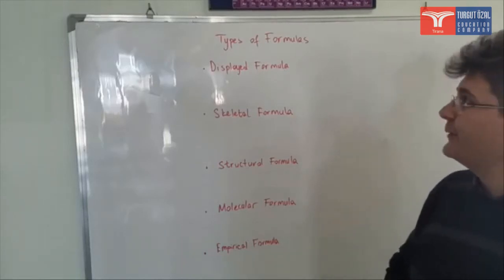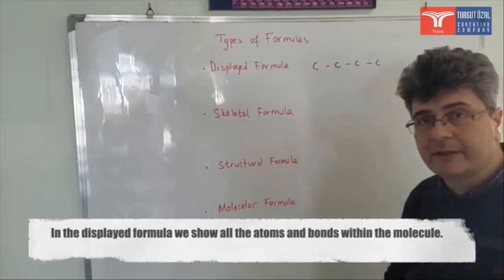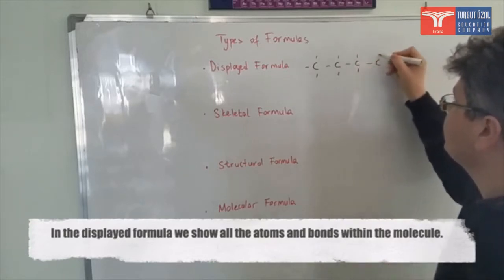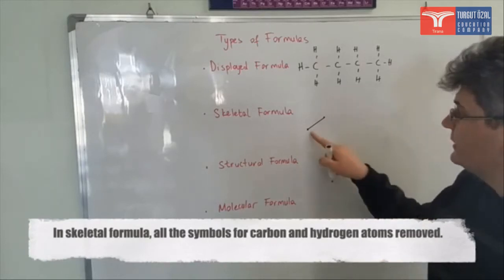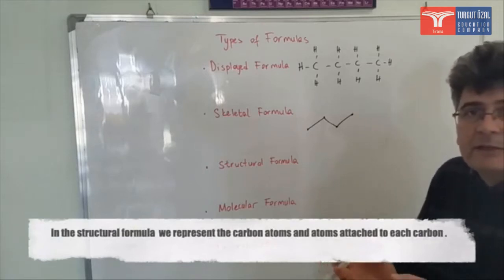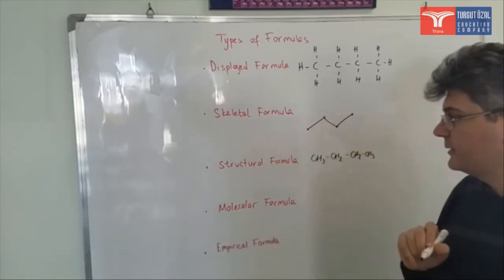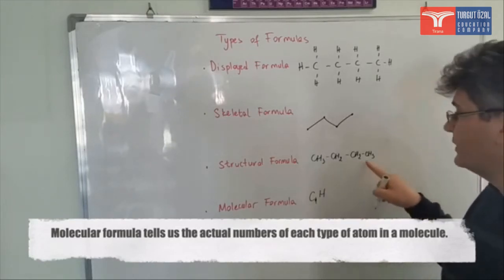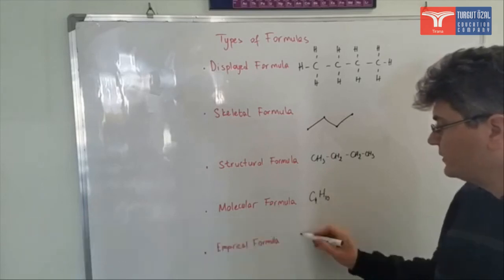CHEMISTRY: Types of Formulas (3) - Turgut Ozal High School Tirana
Types of Formulas (3) - Chemistry

This is the third video of a series of review lessons on organic Chemistry.

We thank Mr. Yener Eksi.